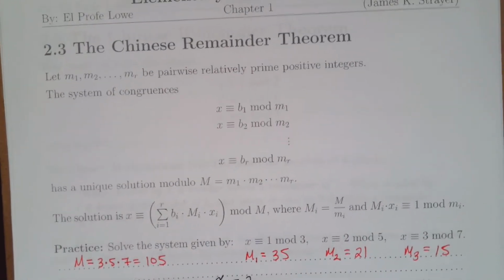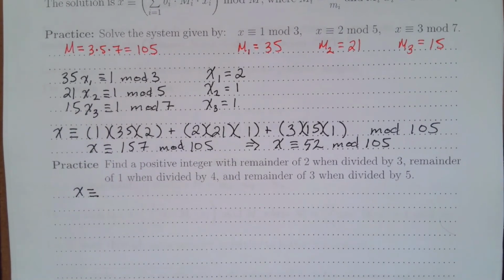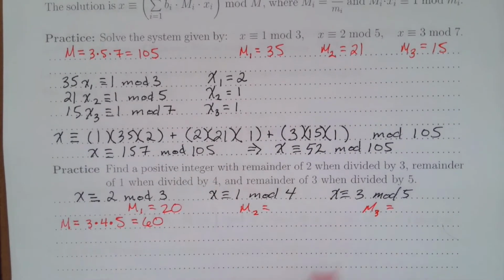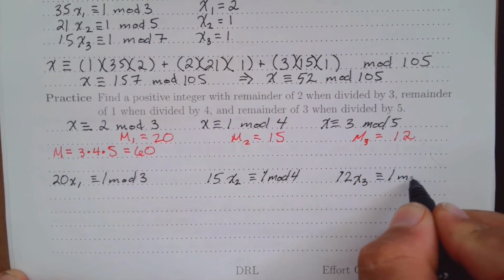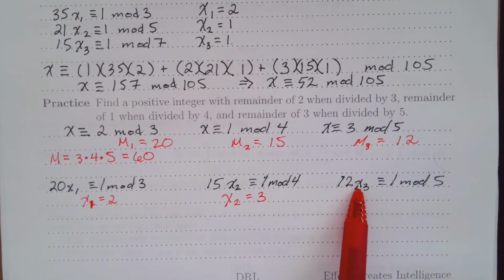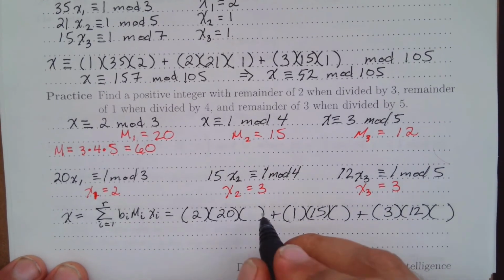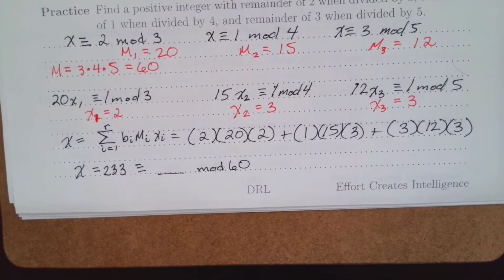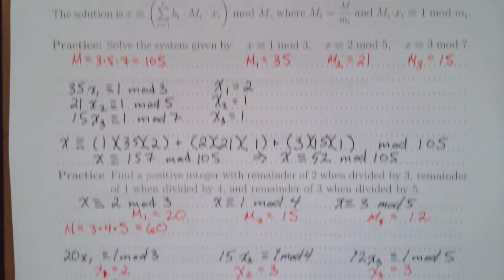2.3 Chinese Remainder Theorem Practice 2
Solving a word problem on remainders using the Chinese Remainder Theorem.

Find a positive integer with remainder of 2 when divided by 3, remainder of 1 when divided by 4, and remainder of 3 when divided by 5.